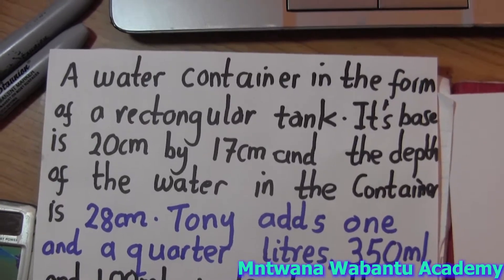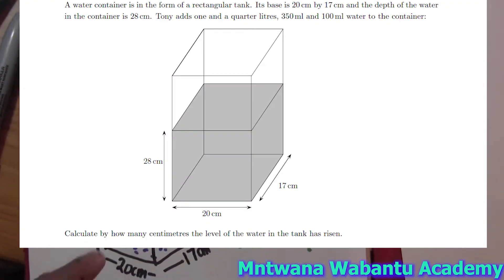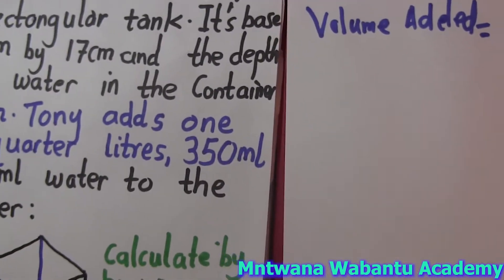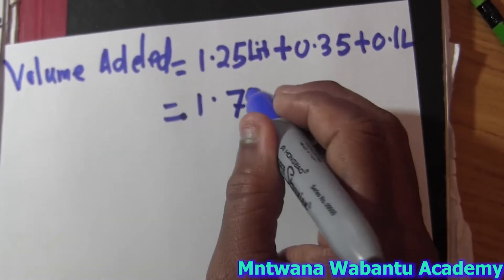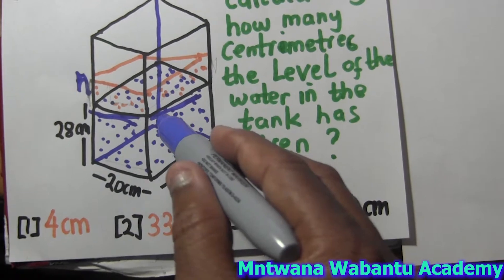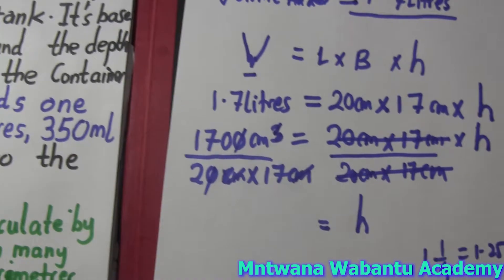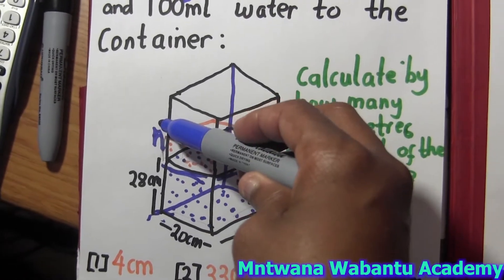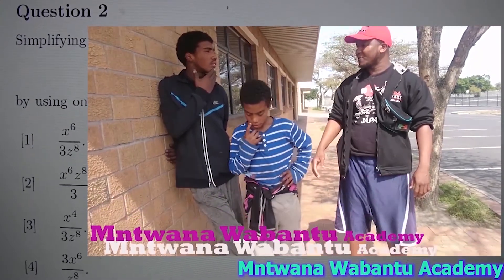water container is in the form of a rectangular tank. Its base is 20 cm by 17 cm and th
Question 10
A water container is in the form of a rectangular tank. Its base is 20 cm by 17 cm and the depth of the water

in the container is 28 cm. Tony adds one and a quarter litres, 350ml and 100ml water to the container:
Calculate by how many centimetres the level of the water in the tank has risen.